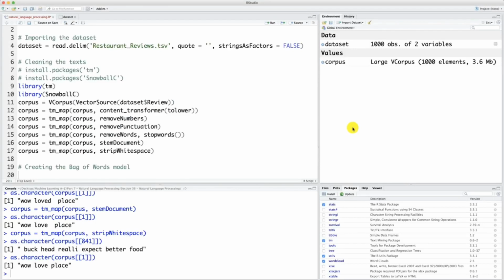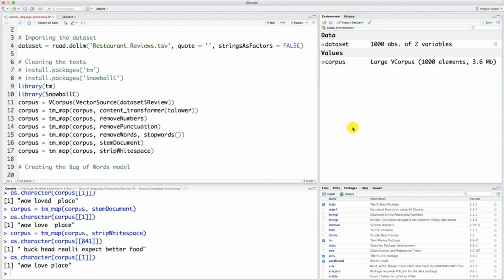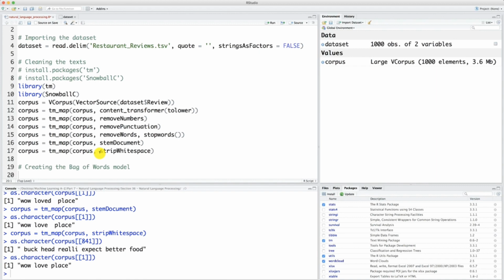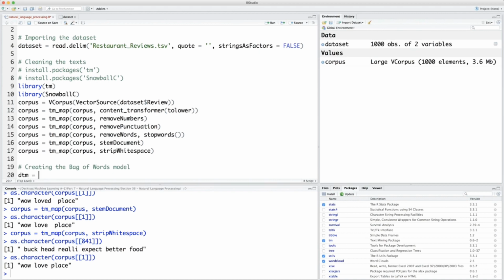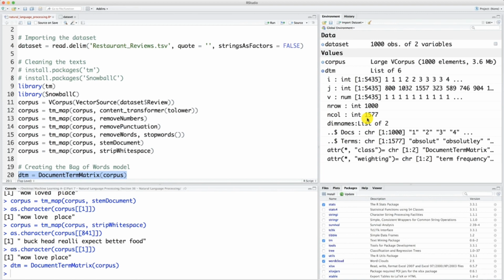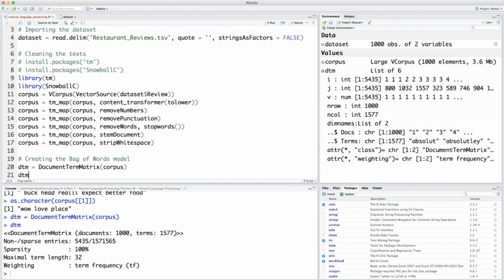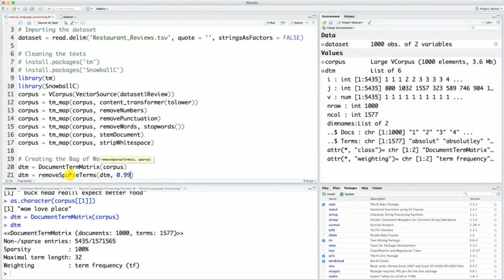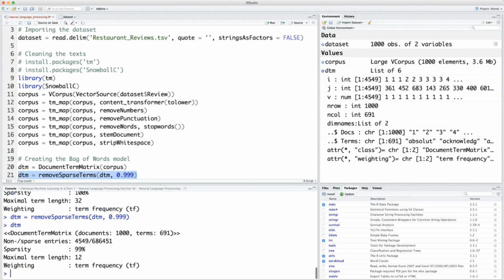natural language processing in R step 9 video 190 machine learning